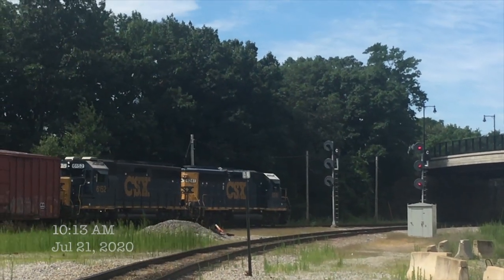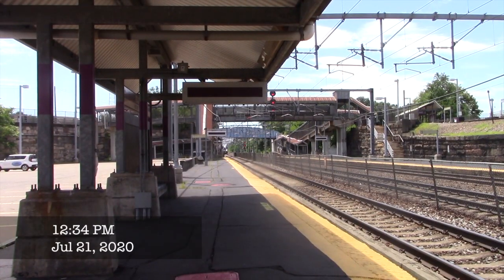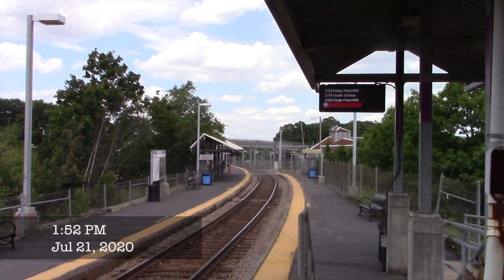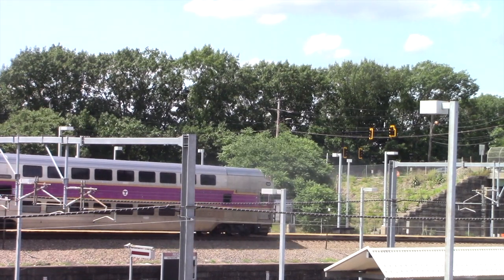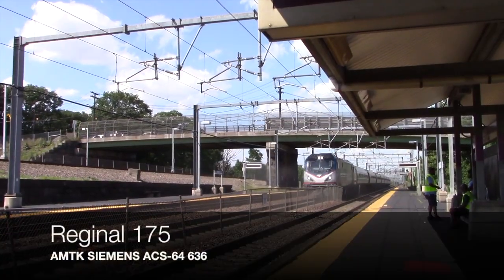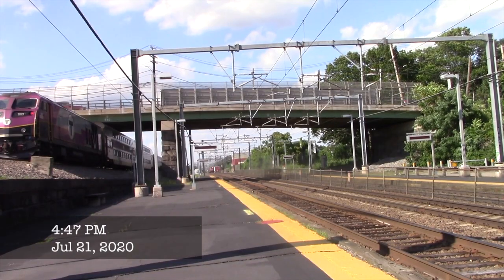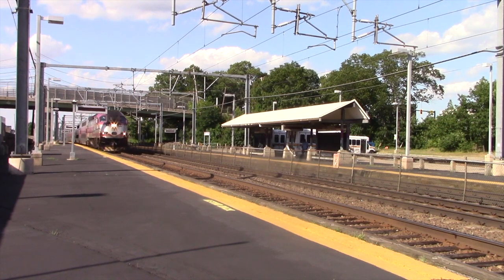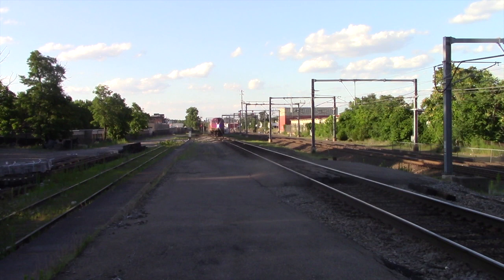CSX, Amtrak, & MBTA at Readville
On July 21st, 2020 we see a bunch of trains at Readville so enjoy

0:00  Intro
0:25  CSX B731  CSXT 6241  CSXT 6152
0:45  Keolis 910  MBTX 1513  MBTX 1032
1:05  Keolis 809  MBTX 1050  MBTX 1720
1:35  Regional 170  AMTK 639
1:49  Keolis 816  MBTX 1808  MBTX 1061
2:04  Keolis 707  MBTX 1036  MBTX 1801
2:36  Regional 173  AMTK 645
2:50  Keolis 712  MBTX 1818  MBTX 2028
3:30  Keolis 811  MBTX 2026  MBTX 1700
3:47  Keolis 818  MBTX 1716  MBTX 2027
4:06  Regional 172  AMTK 637
4:20  Keolis 709  MBTX 2032  MBTX 1800
4:49  Keolis 714  MBTX 1801  MBTX 1036
5:47  Keolis 911  MBTX 2008  MDTX 1530
6:23  Keolis 711  MBTX 1032  MBTX 1513
8:00  Keolis 748  MBTX 1808  MBTX 1061
8:44  Keolis 820  MBTX 1720  MBTX 1050
9:07  Keolis 716  MBTX 1800  MBTX 2032
9:49  Keolis 780  MBTX 1524  MDTX 1062
10:59  Keolis 815  MBTX 2004  MBTX 1803
11:12  Keolis 822  MBTX 1700  MBTX 2026
11:24  Keolis 713  MBTX 2027  MBTX 1716
12:28  Regional 175  AMTK 636
12:35  Keolis 7817  MBTX 2038  MBTX 1800
12:51  Acela 2168  AMTK 2013  AMTK 2012
13:01  Keolis 715  MBTX 2008  MDTX 1530
13:29  Keolis 782  MDTX 1062  MBTX 1524
14:18  Keolis 782  MBTX 1524  MDTX 1062
15:13  Acela 2173  AMTK 2024  AMTK 2021
15:26  Keolis 7821  MBTX 2013  MBTX 1804
15:48  Keolis 7915  MBTX 2034  MBTX 1811
16:09  Keolis 7717  MBTX 1032  MBTX 1513
17:08  Keolis 750  MBTX 1808  MBTX 1061
17:35  Keolis 826  MBTX 1803  MBTX 2004
17:56  Keolis 7823  MBTX 011  MBTX 1813
18:33  CSX B731  CSXT 6241  CSXT 6152
18:55  Keolis 7825  MBTX 2026  MBTX 1700
19:25  Keolis 722  MBTX 1818  MBTX 2028
20:01  Regional 174  AMTK 661
20:27  Keolis 918  MBTX 1717  MBTX 2000
20:43  Keolis 7827  MBTX 2038  MBTX 1721
21:07  Keolis 7723  MBTX 1061  MBTX 1808
21:44  Outro